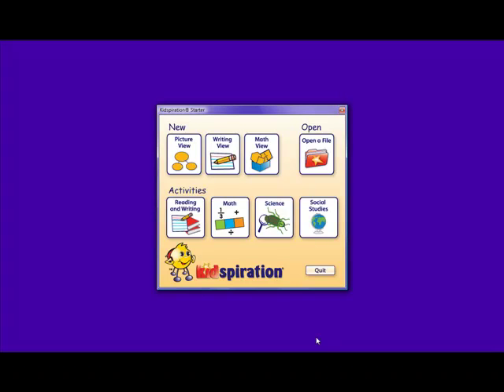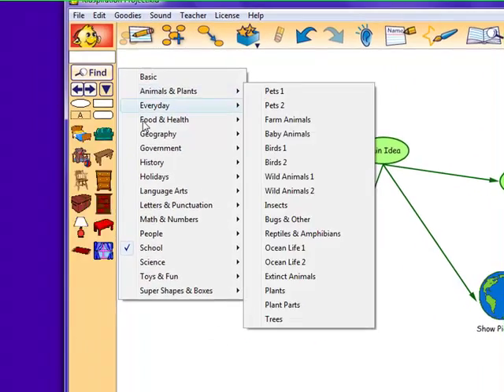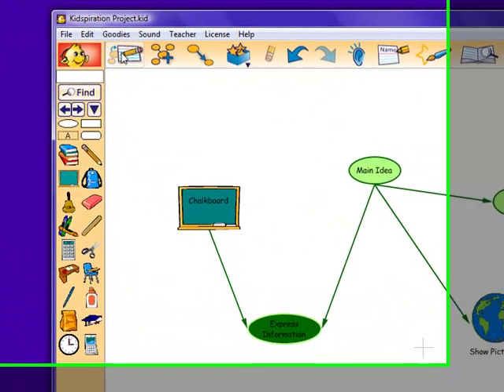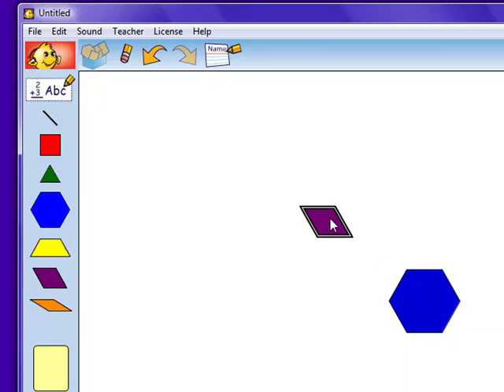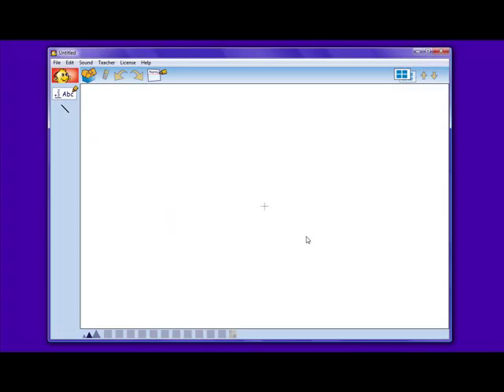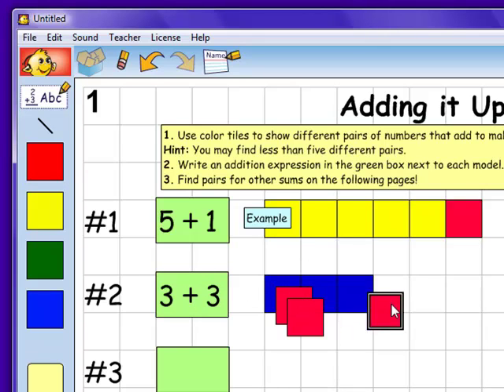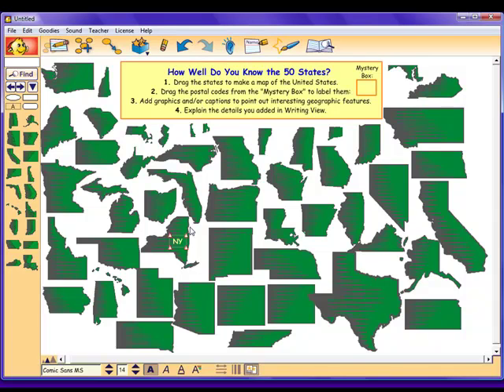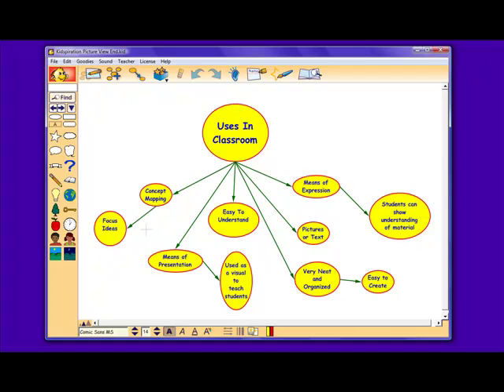Kidspiration Review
Review of Kidspiration which is a software program that focuses on concept mapping and is used for multiple subjects in elementary grades K-6.